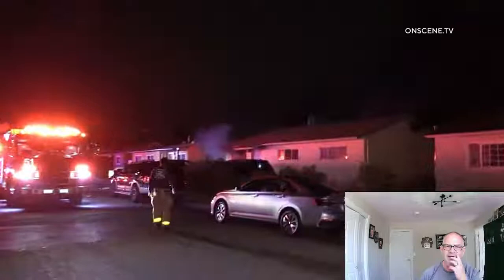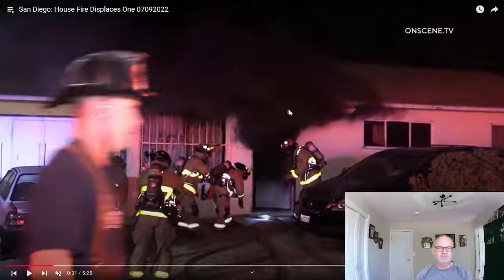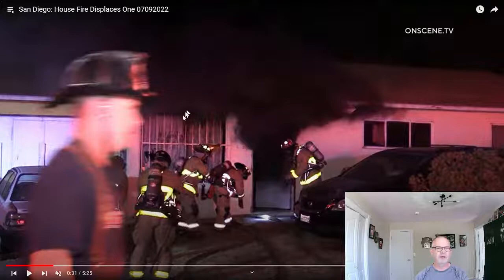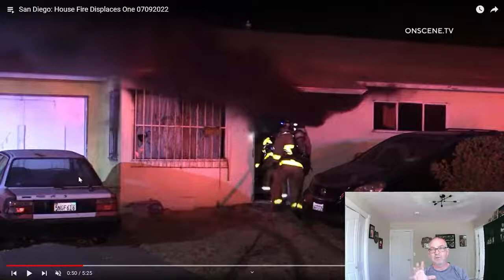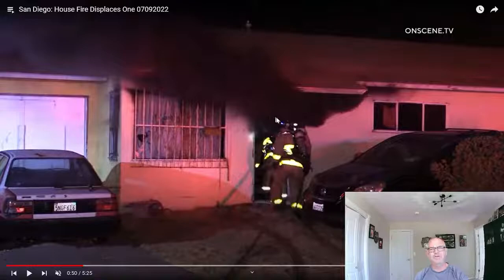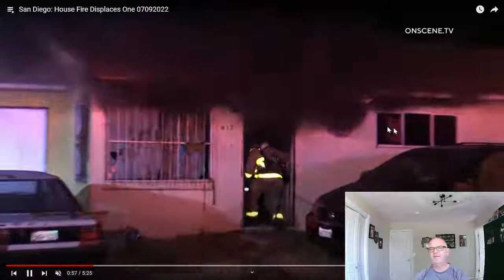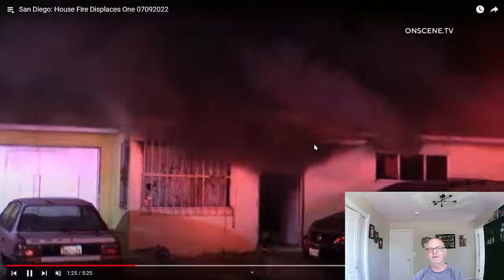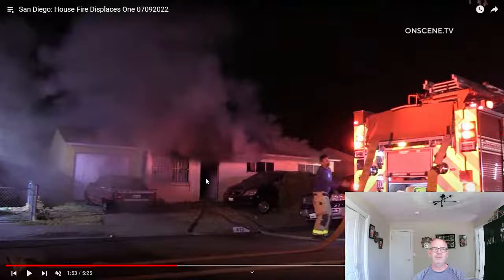The Art of Reading Smoke with Phil Jose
Arriving with the crews already operating with the San Diego Fire Department. One of the things I like about the Reading Smoke process, and the way I used it at the end of my career, is to assess whether the engine company is winning the battle inside the structure. This is in my role as the Deputy Chief and almost always arriving after the first companies are deployed into the fire building. Understanding how VVDC are painting the picture of success and failure in the fire attack always gave me increased confidence in my decision making. It's one of the reasons I was so happy to accept Dave Dodson's invitation to take over teaching The Art of Reading Smoke program.

Remember that Reading Smoke starts with a complete inventory of the 4 attributes of Smoke; Volume, Velocity, Density, and Color.

My FB post on SBSK about Pattern Matching and Decision Making

WHERE I AM TEACHING:
I have potential classes coming in NY, FL, WA, and OR.

July 16, Bastrop TX Firefighters Association, Art of Reading Smoke

September 17, McMinnville, OR, Tactical Decision Making

October 15, Coos Bay OR, Jeff Common Training Fund, Art of Reading Smoke

October 26, Naturalistic Decision Making Association Conference, Tampa, Decision Making

November 16, Muddy River Fools, St. Louis, MO, Art of Reading Smoke

November 21, Snohomish County Fire Rescue, Tactical Decision Making for Command Officers

CHANGE! 2023, January 14th, Jackson Township Fire Expo,  OH.

Thank you for tuning in to my channel. Also, spread the word to other firefighters, officers, and chiefs you know. I love teaching Reading Smoke and my other class Tactical Decision Making.